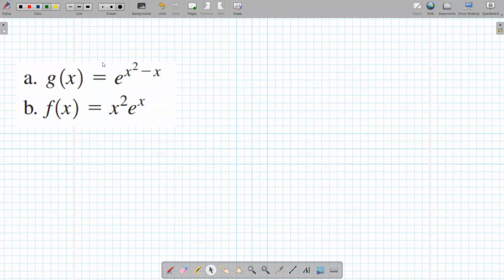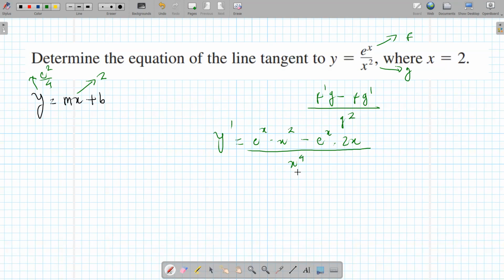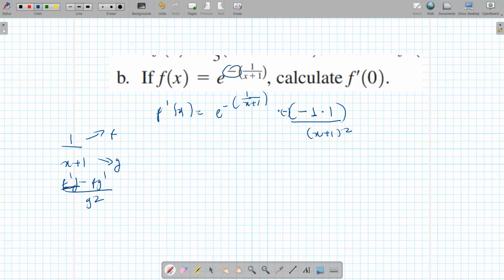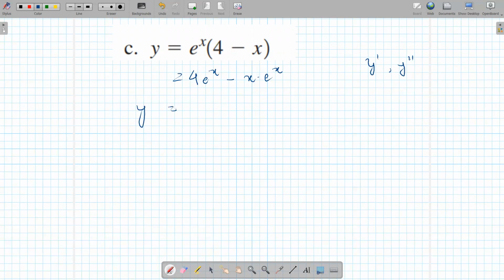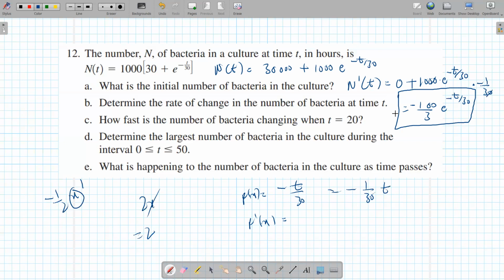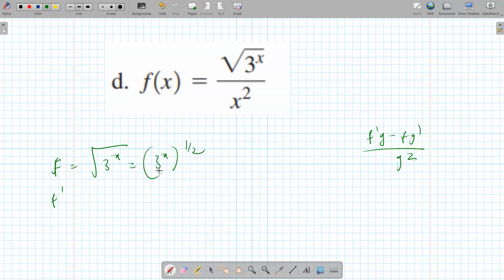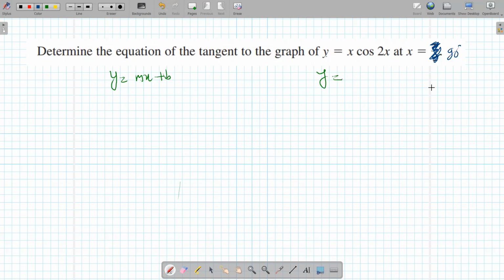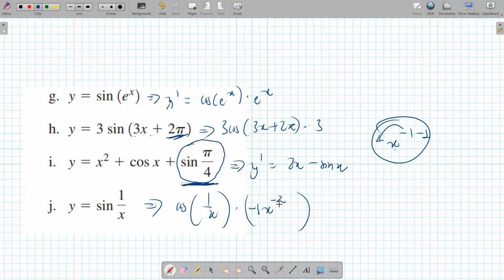Derivative of exponential and trig 1